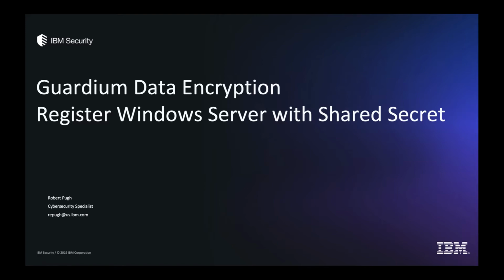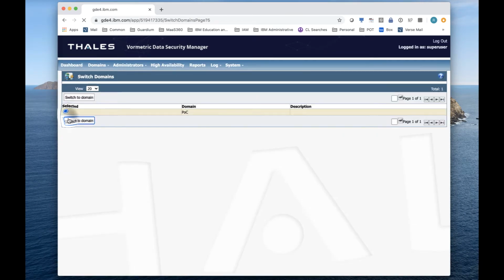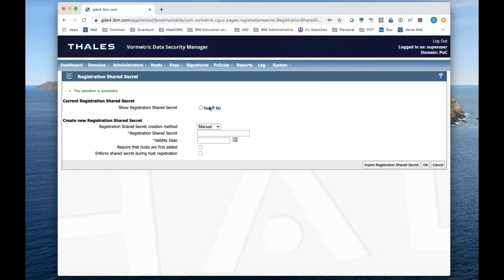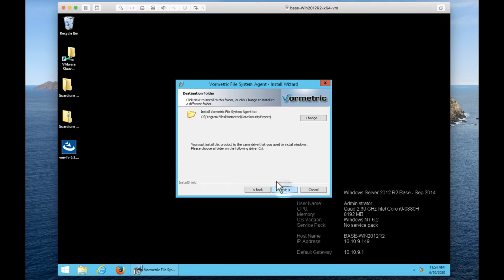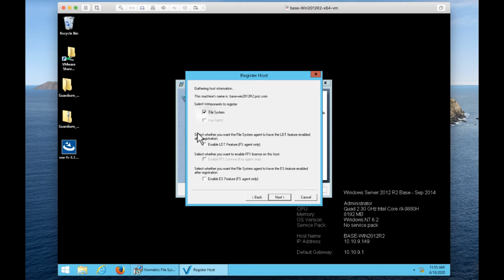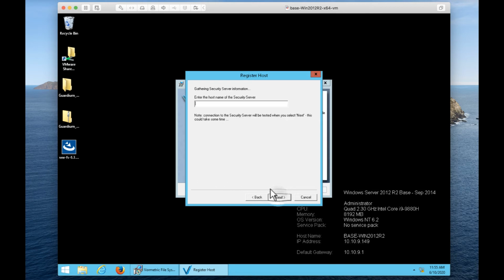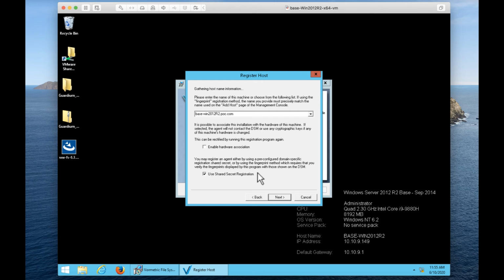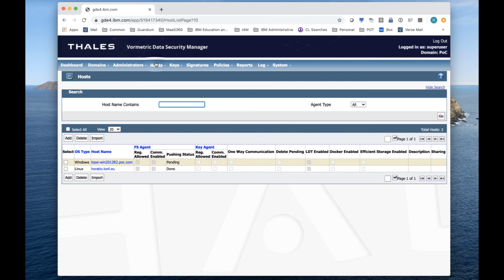Guardium Data Encryption - Register Windows Server with Shared Secret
How to install the Guardium Data Encryption (GDE) agent for Windows and register it using the shared secret method.